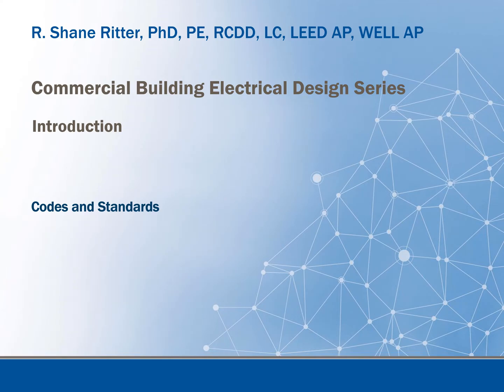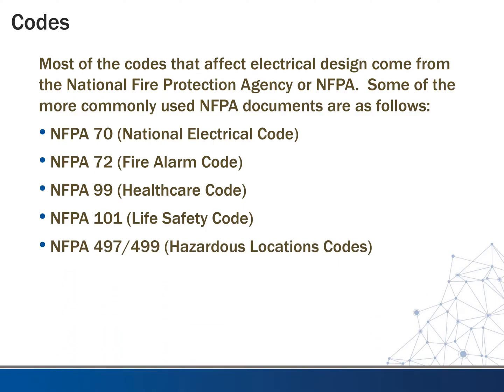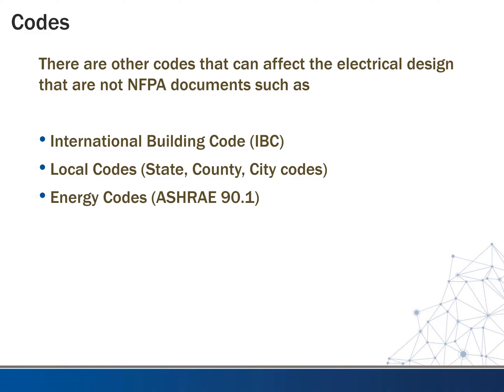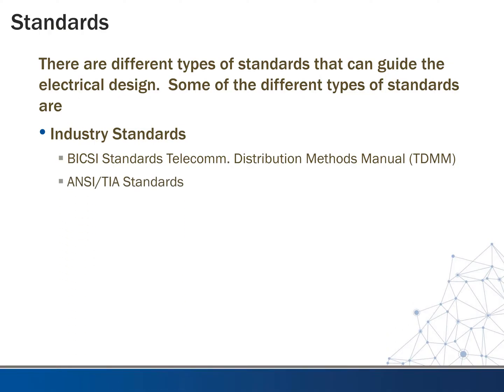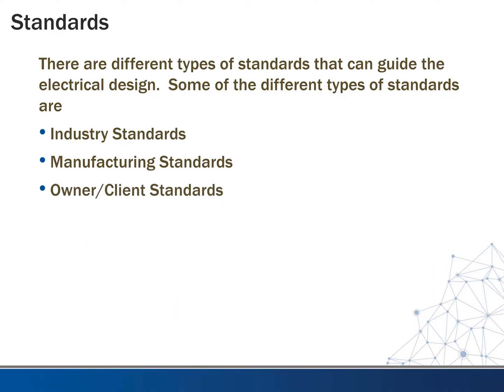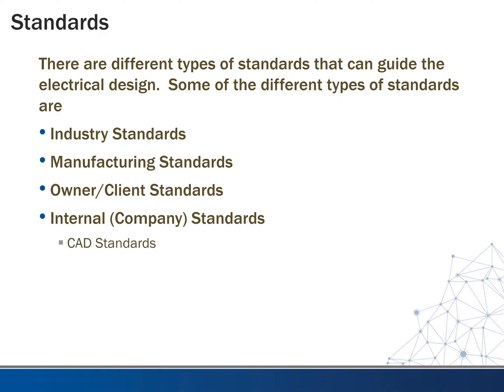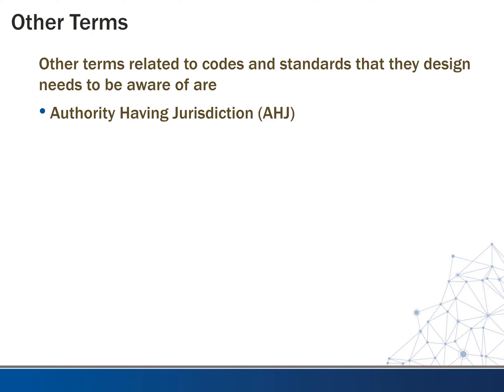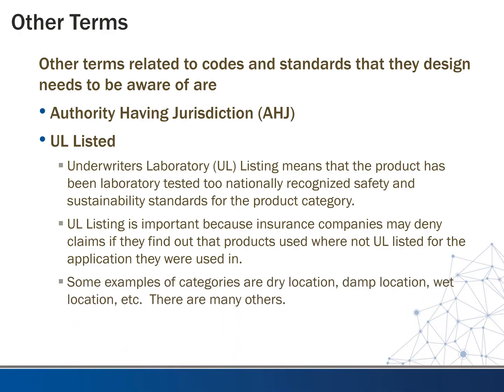Electrical Codes and Standards - CBES Series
Commercial Building Electrical Systems Series
Introduction - Codes and Standards
In this video we review the difference in a code and a standard.  We also review some of the basic codes and standards used in building electrical systems design.

Power Design

Lighting Design

Systems Design